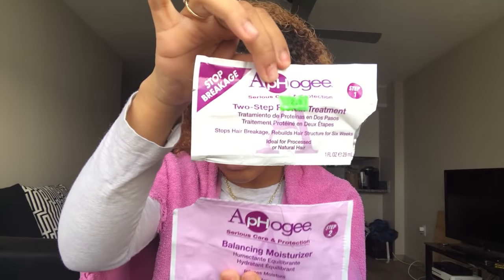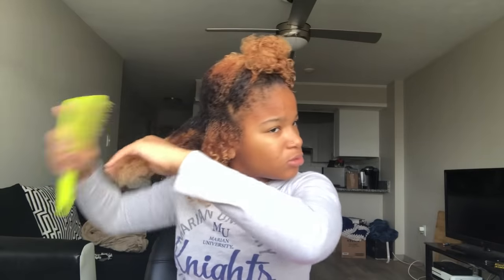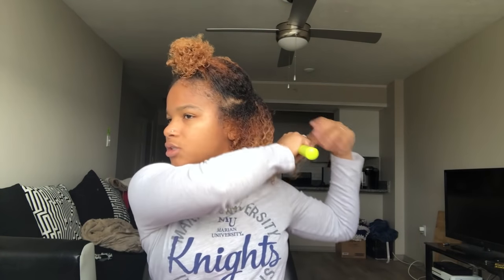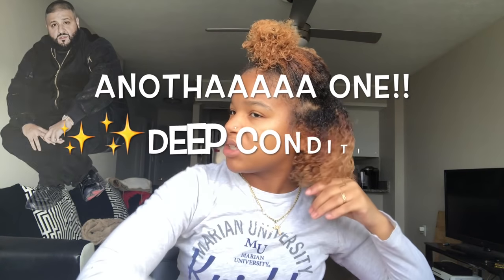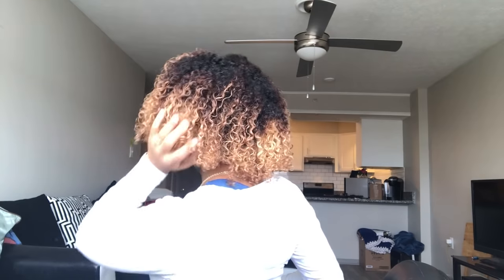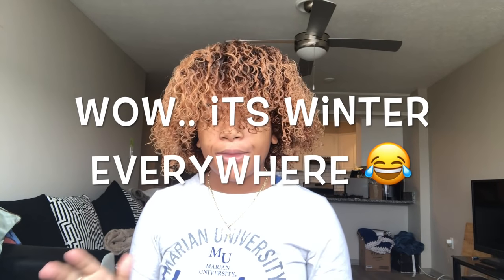CURLY HAIR TUTORIAL (WITH HELPFUL TIPS INCLUDED)👀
THANK YOU ALL FOR THE AMAZING SUPPORT 💙💎

Stay Positive Alwayz
Products used: ENTWINE COUTURE LEAVE IN,
JANE CARTER SOLUTION INCREDIBLE CURLS,
SHEA MOISTURE COCONUT STYLING GEL, AND SHEA MOISTURE STYLING MIST

Don’t forget to check me out on Insta: @janaemichelle_